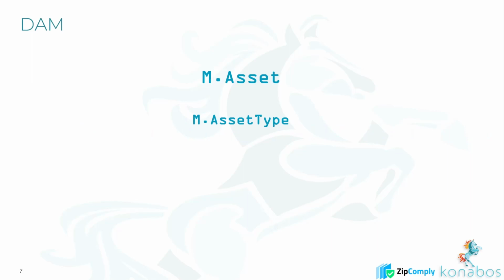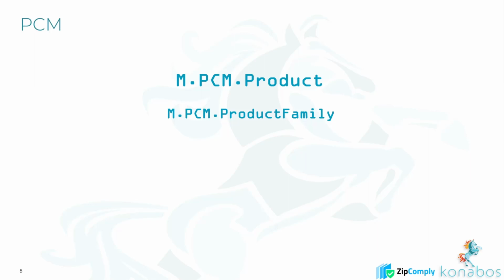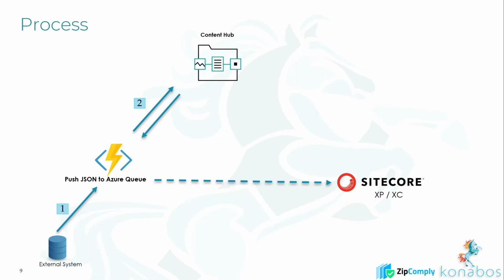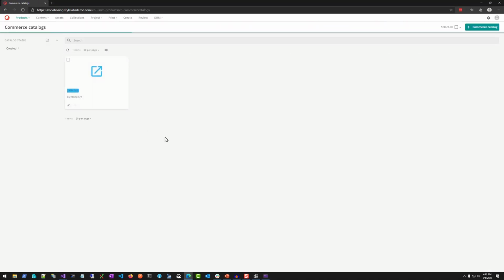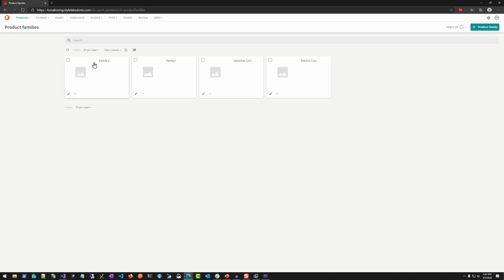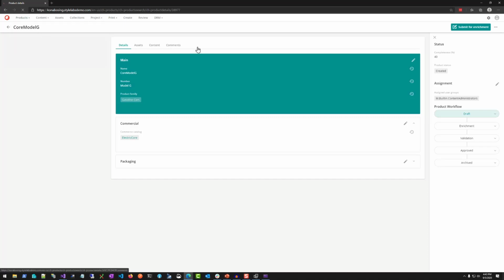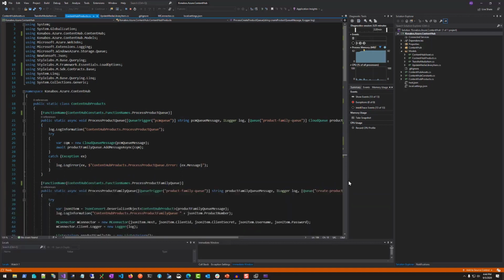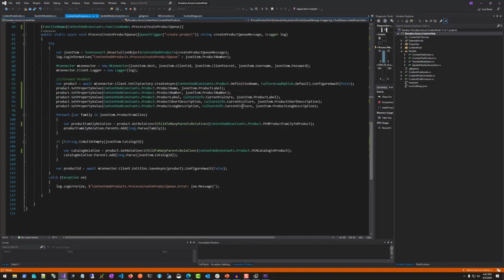Migrate Products to Sitecore Content Hub Product Content Management - PCM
In this video I am going to go through how we tried to solve the issue of migrating products from your existing product repositories to Sitecore Content Hub Product Content Management (PCM).